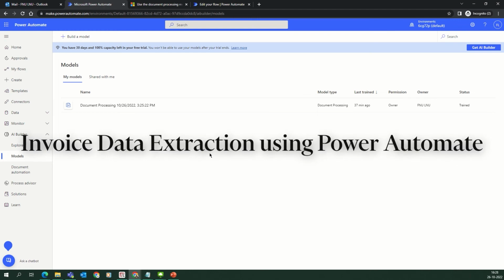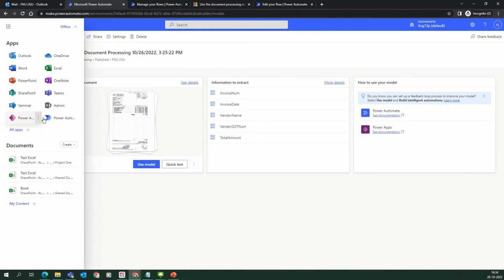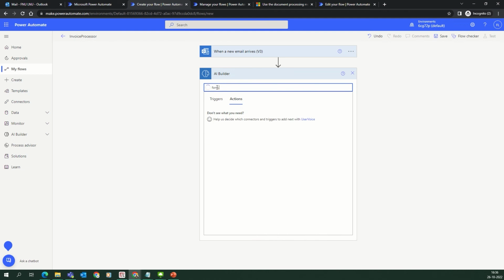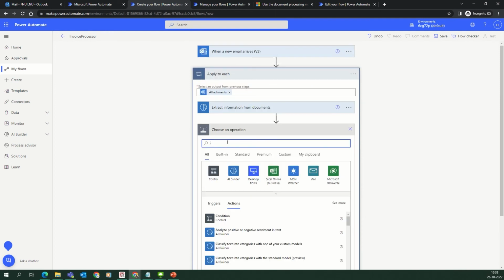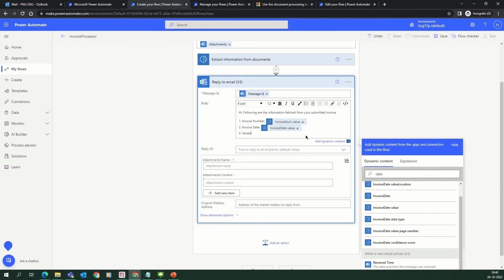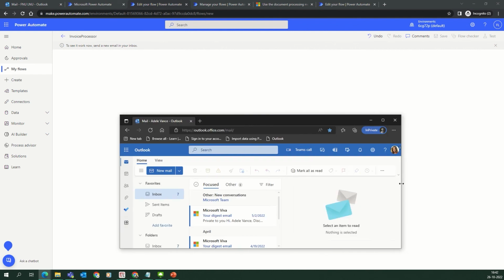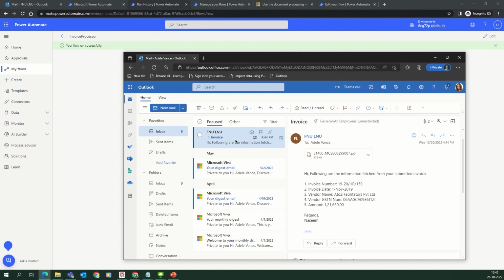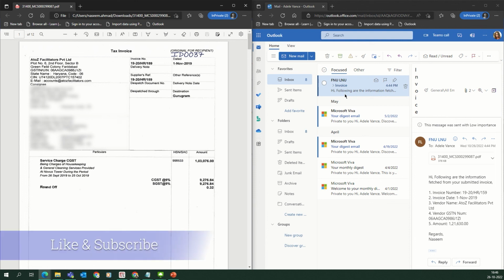Invoice Data Extraction using Power Automate & AI Builder 2/2